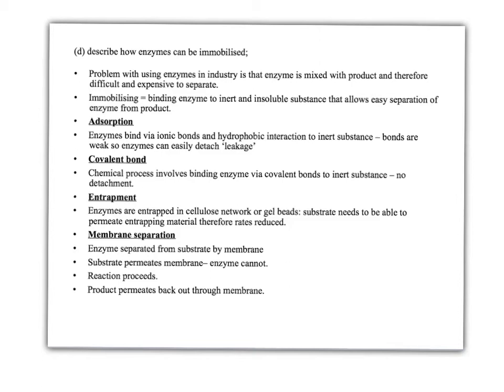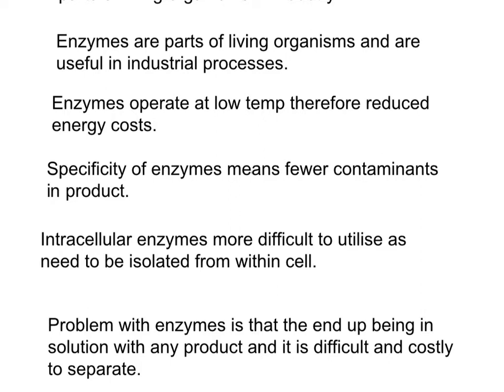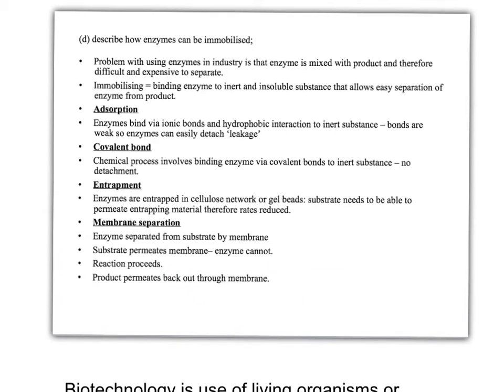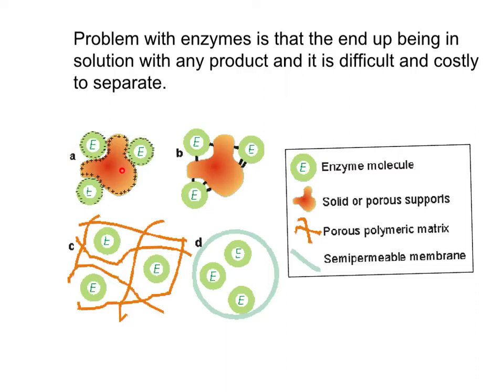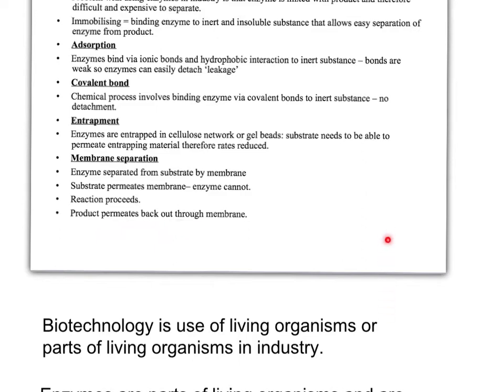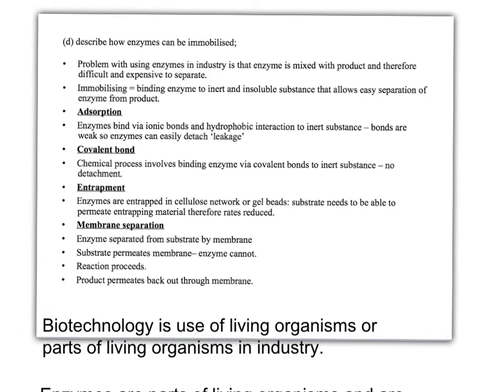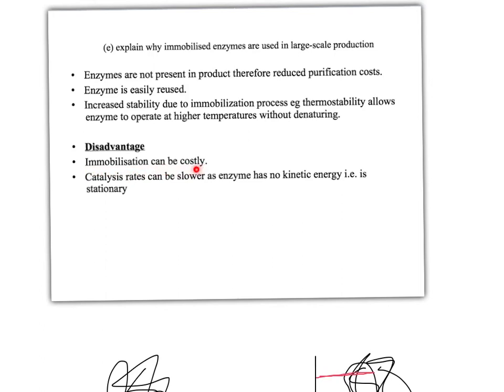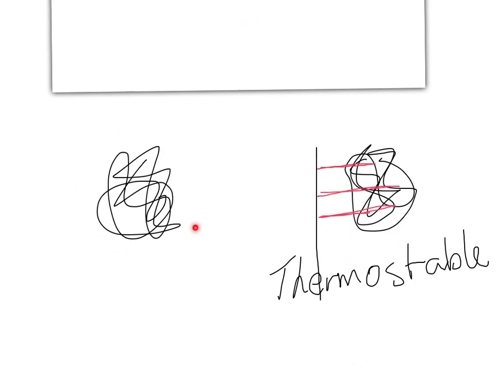F215 immobilised enzymes